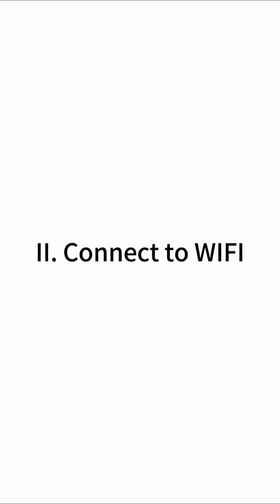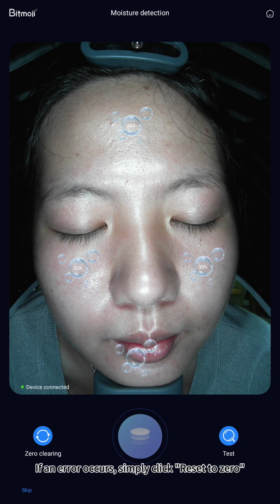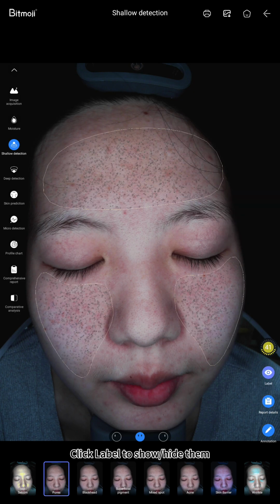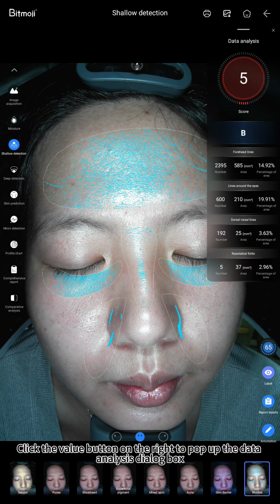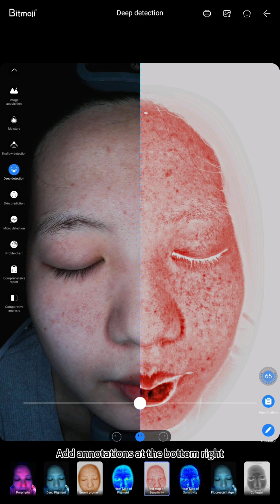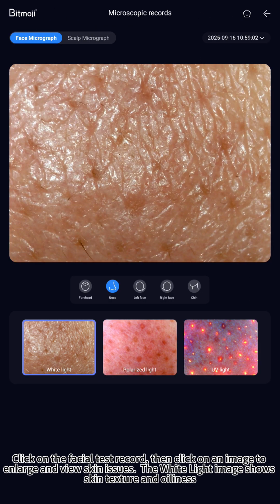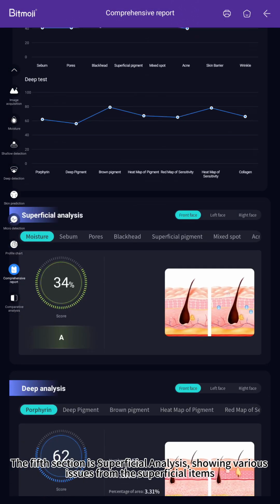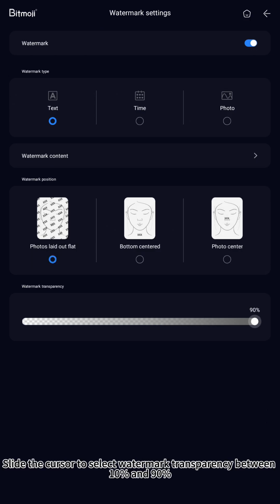Bitmoji-B6 Instruction vedio